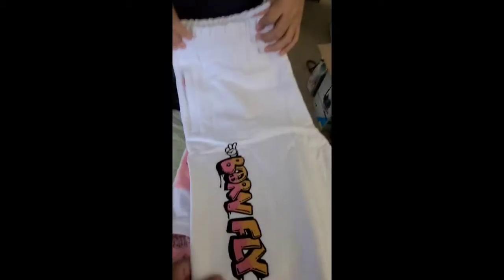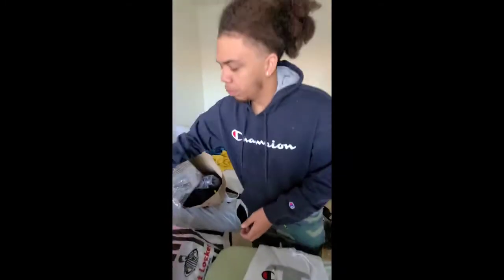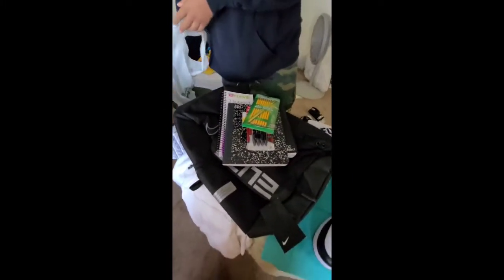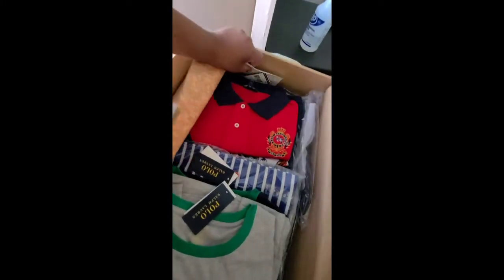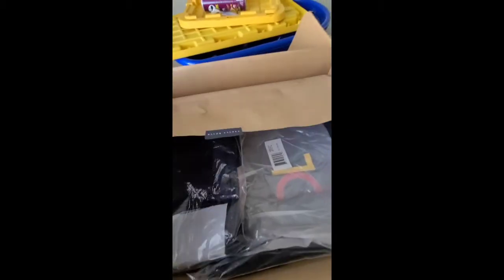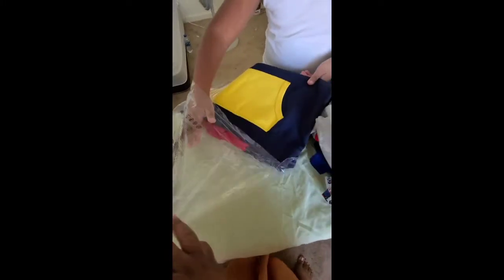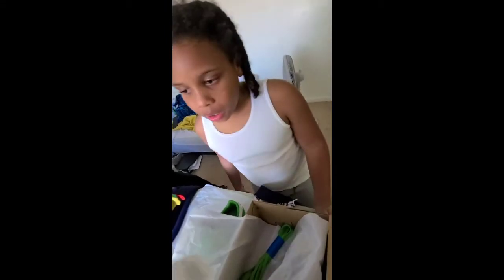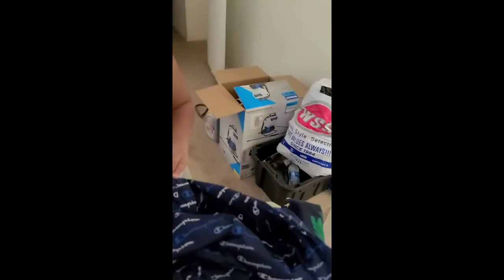School Clothes Box Opening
Schools Clothes for my boy's box opening. schoolclothes royaltynation @princefam